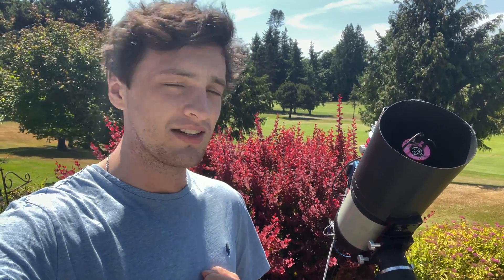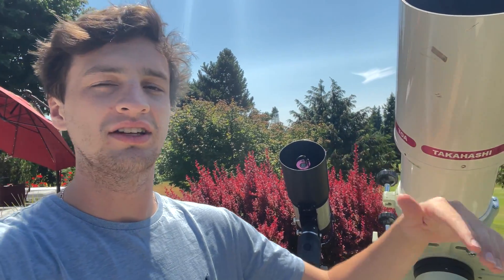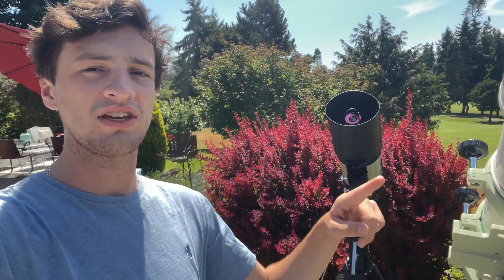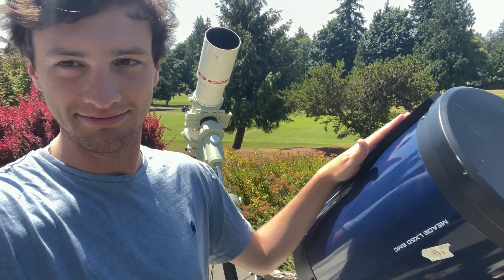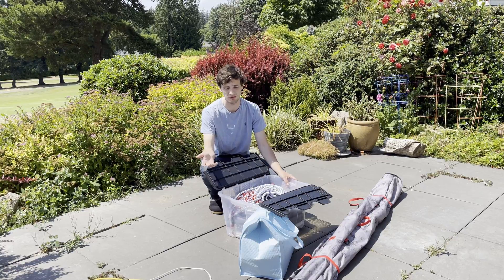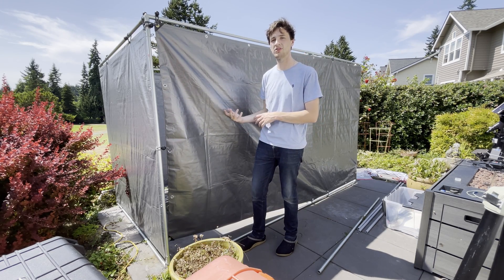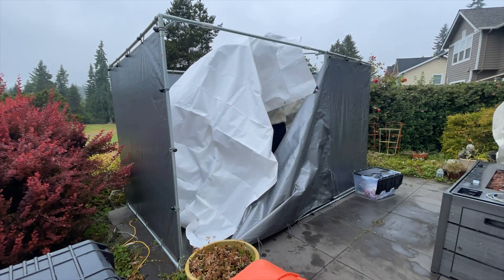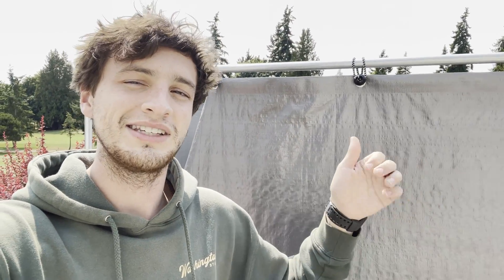My very own portable observatory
I finally have my own observatory! This one might not have all the fancy bells and whistles of the one at battle point, but it easily packs along with the rest of my Astro kit when I want to image out in remote locations. I purchased the 6x10x6-ft model.

Want your own? Get in contact with the gentleman who makes them here:

John Love
CCD-Freak (cloudy nights)